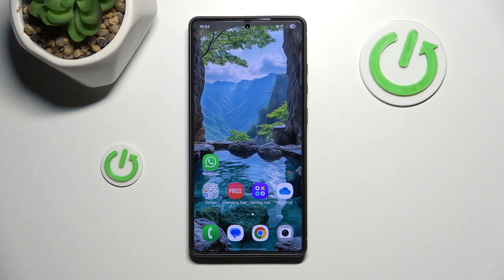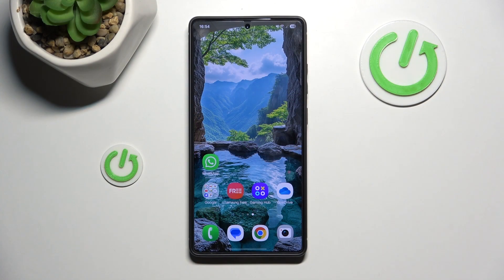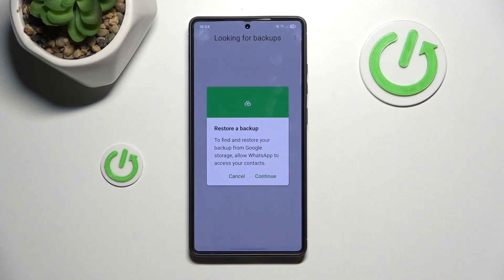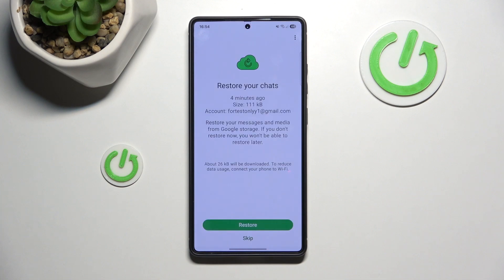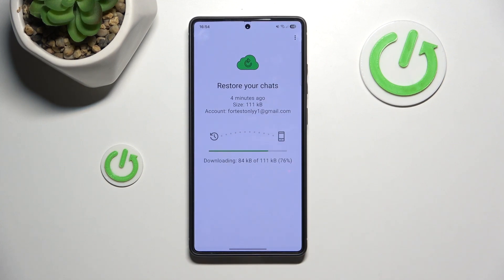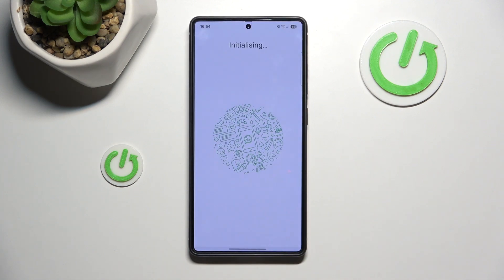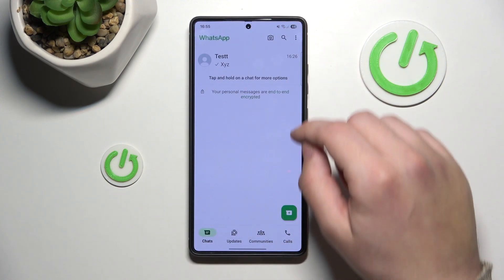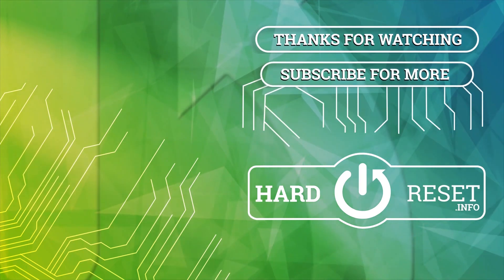How to Restore WhatsApp Backup on SAMSUNG Galaxy S25 Ultra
Learn how to restore your WhatsApp backup on your SAMSUNG Galaxy S25 Ultra with this easy guide. Whether you're switching phones or recovering lost chats, we’ll show you the steps to bring back your messages, photos, and media. Watch now to make sure your WhatsApp data is safely restored!

How to Restore WhatsApp Chats on SAMSUNG Galaxy S25 Ultra?
How to Recover WhatsApp Backup on SAMSUNG Galaxy S25 Ultra?
How to Retrieve WhatsApp Messages on SAMSUNG Galaxy S25 Ultra?
How to Restore WhatsApp Data on SAMSUNG Galaxy S25 Ultra?